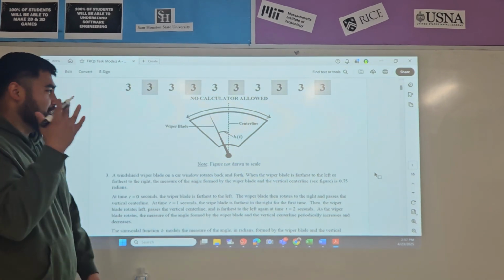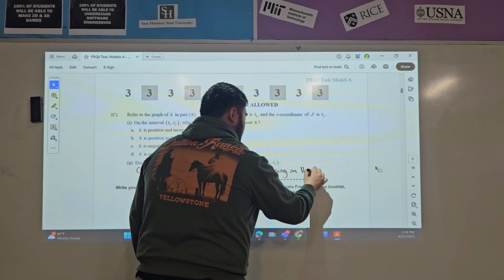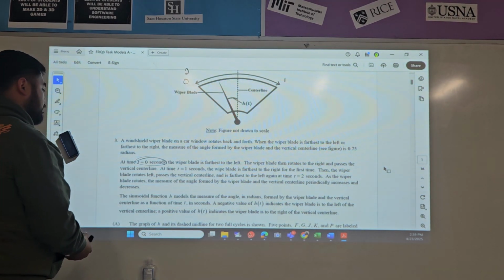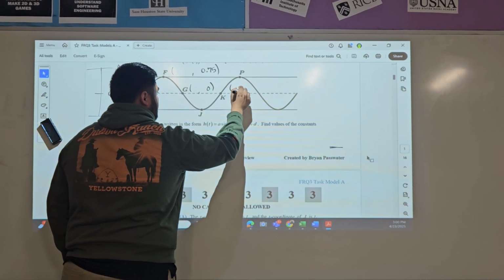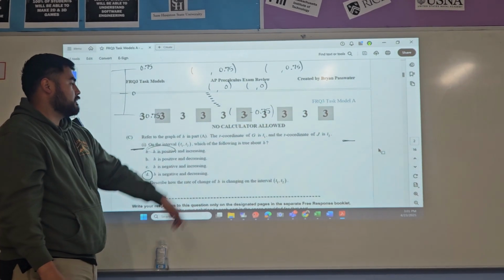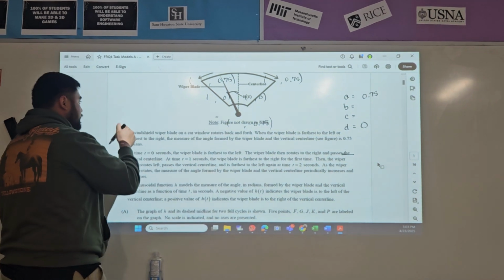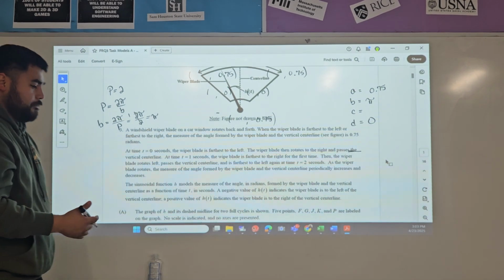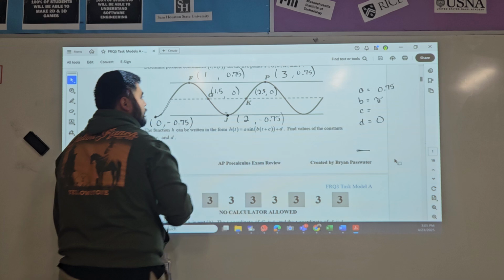FRQ 3 Example No. 2